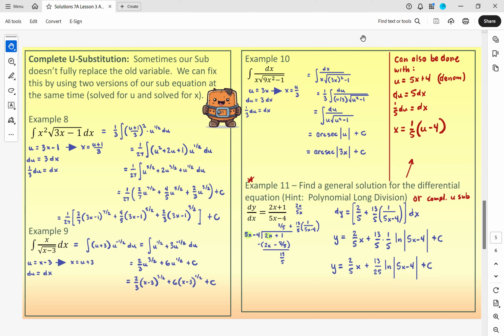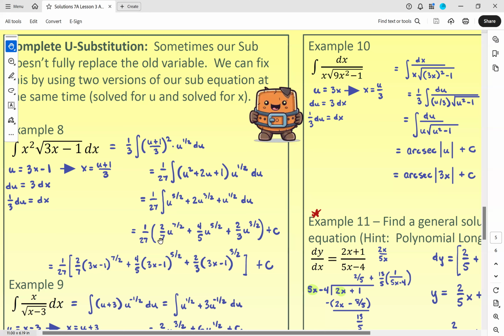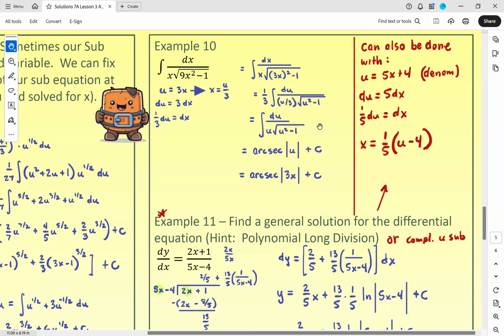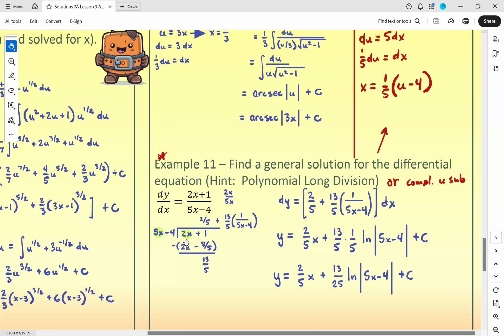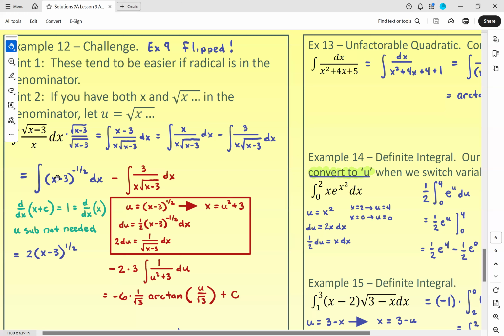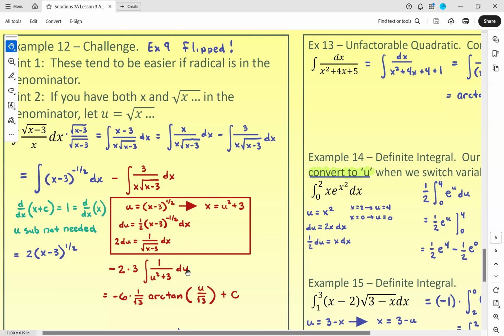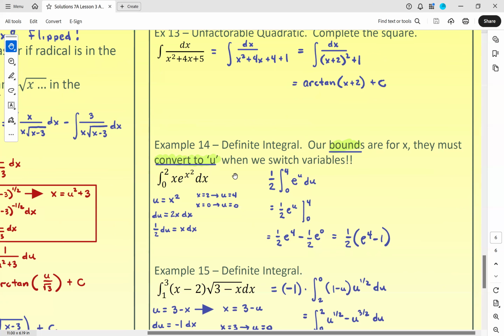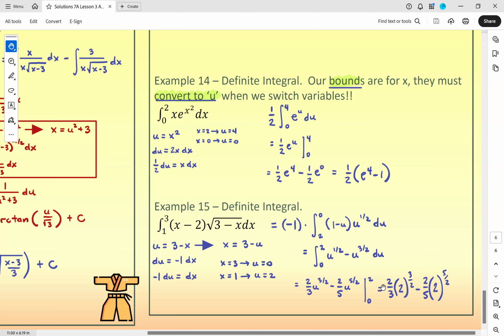Calc BC - Hays - Unit 7A - Complete U Substitution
Examples from the notes